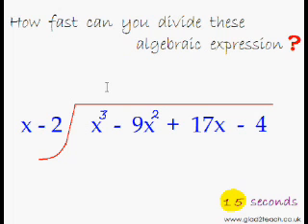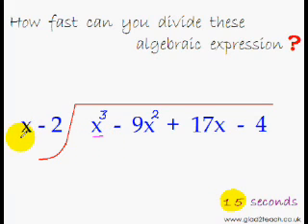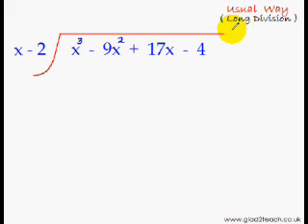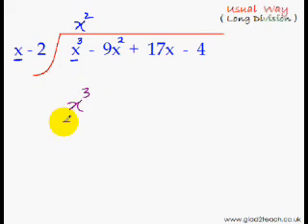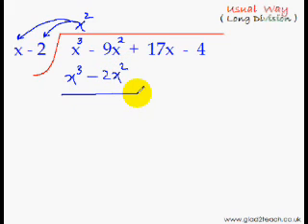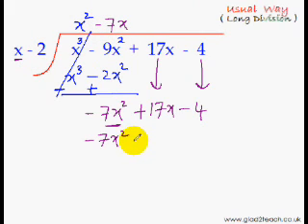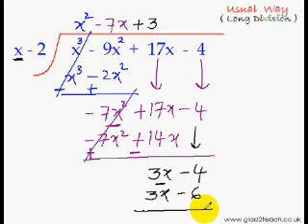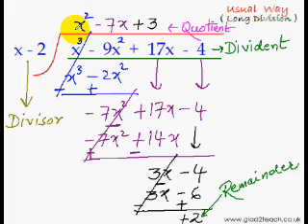EasyCal 9 Division Trick 1 Long Division algebraic